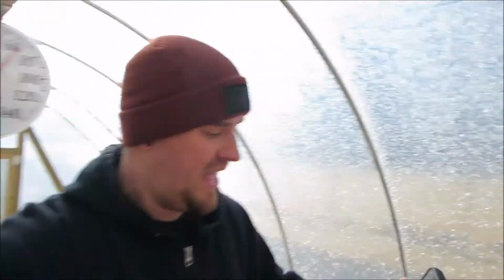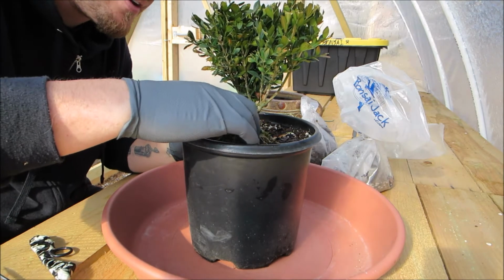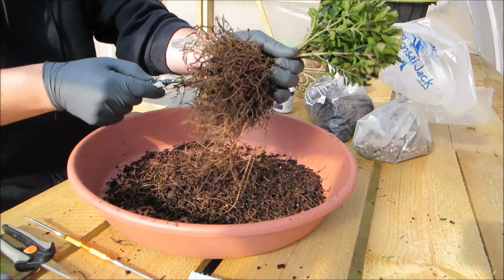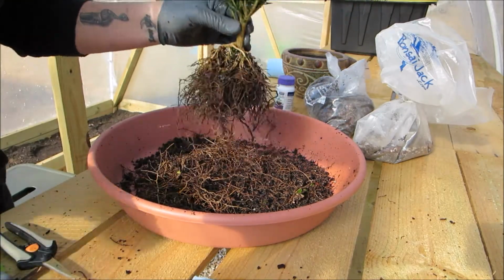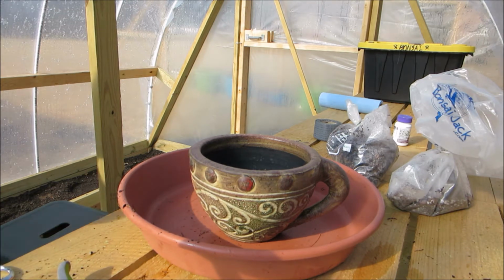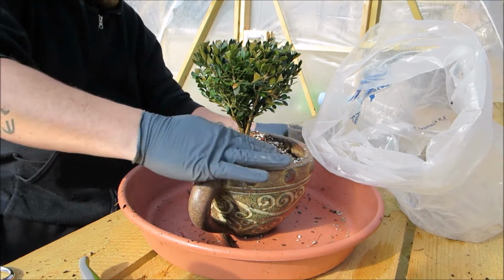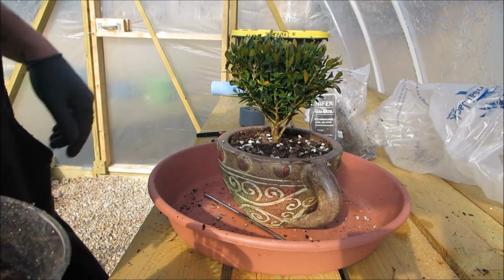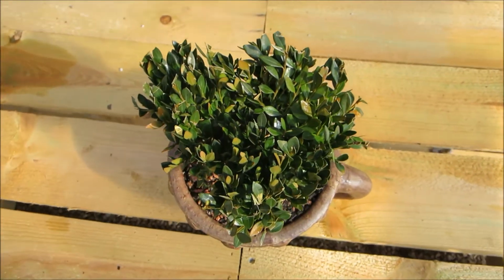Bonsai in January 2018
In todays video i get around to potting up one of the last few trees i had left to work on.. it came out great and it was nice to get out in the greenhouse and the fresh air.  Thanks again for watching peace and love from Crucial Farms Urban and Fresh